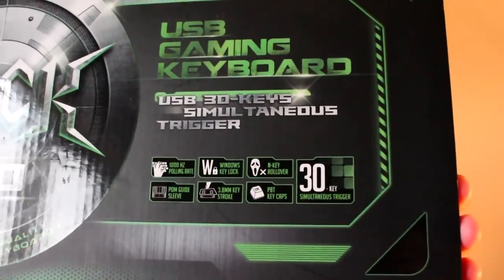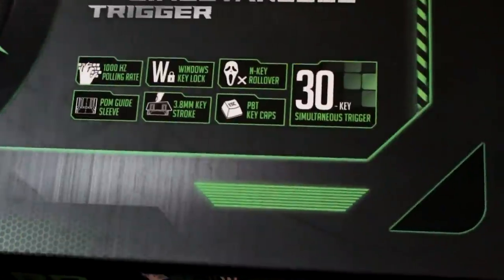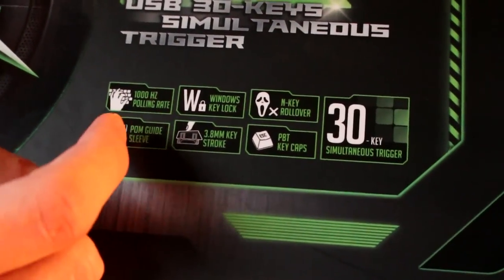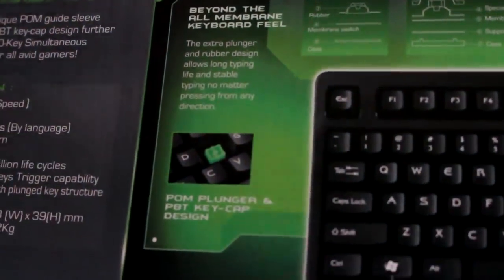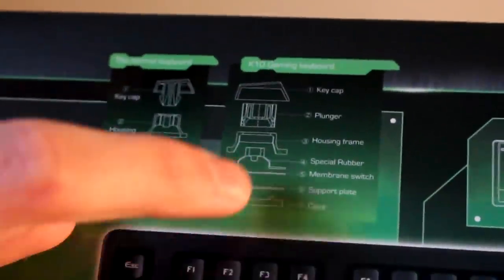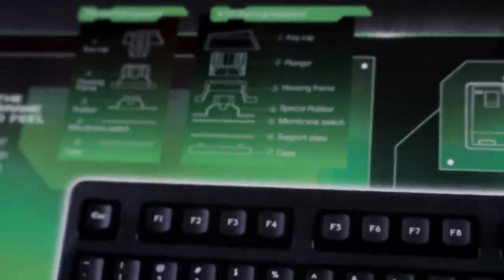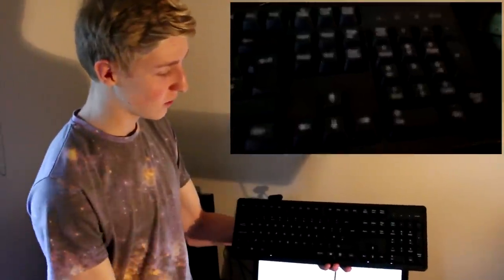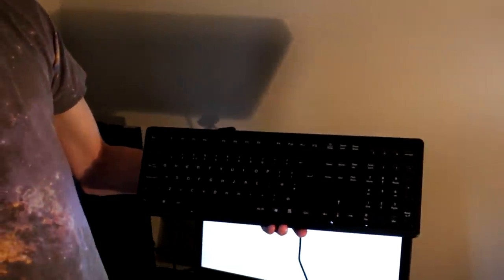i-rocks K10 Keyboard Review (1080p)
What makes the i-rocks K10 keyboard so unique in comparison to all other membrane keyboards? watch the video to find out!

Do you want to know when new videos are released? :D
Links:
Amazon Listing (UK)
Amazon Listing (US)